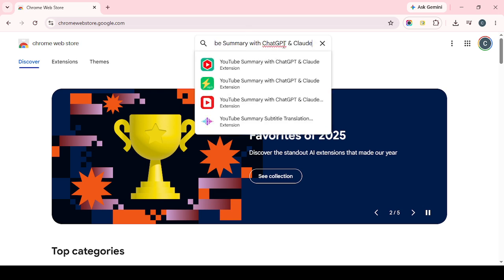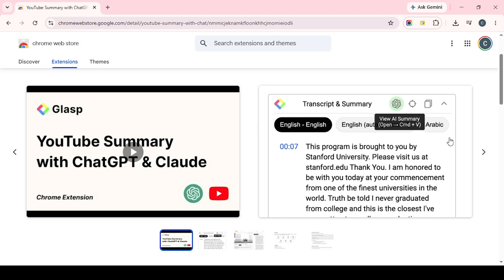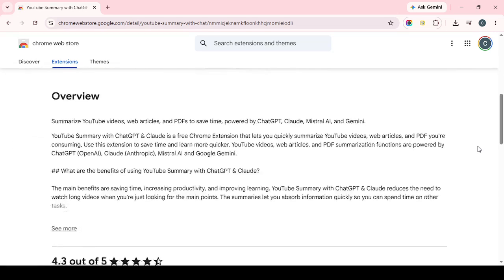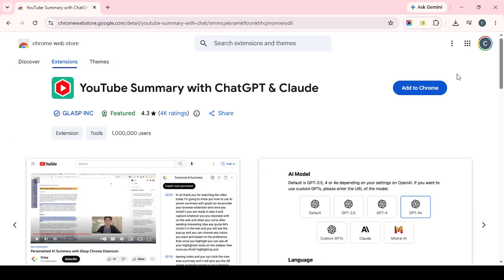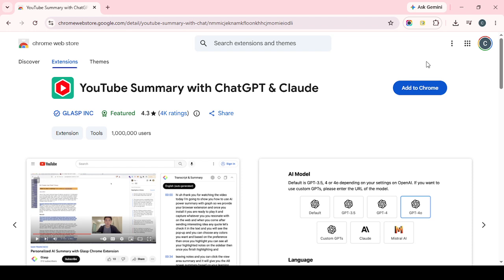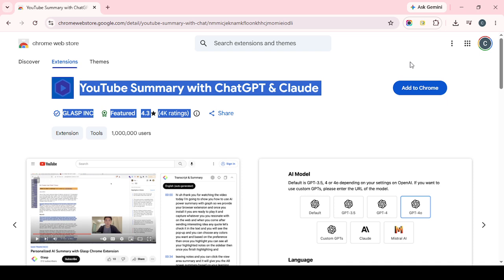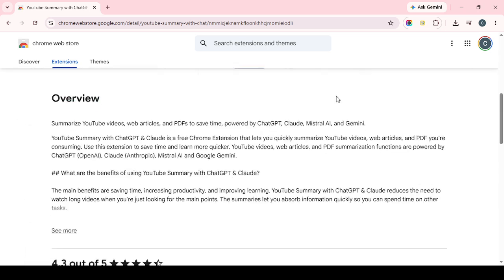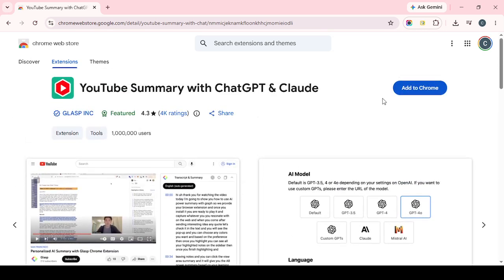How to Install YouTube Summary with ChatGPT & Claude Chrome Extension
Quick and easy guide on how to install the YouTube Summary with ChatGPT & Claude extension on Google Chrome. Start summarizing long YouTube videos, extracting transcripts, and boosting your study or research speed with AI in just a few clicks.